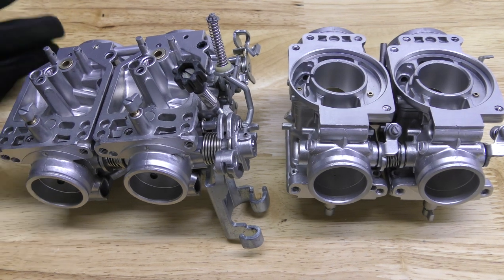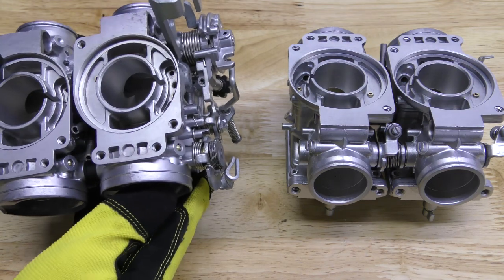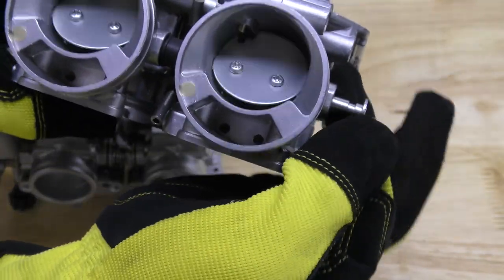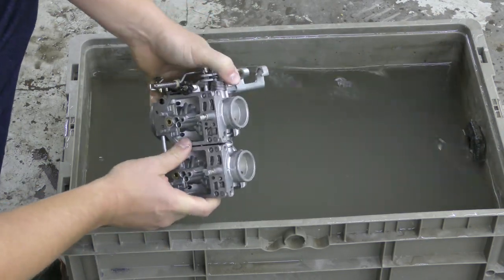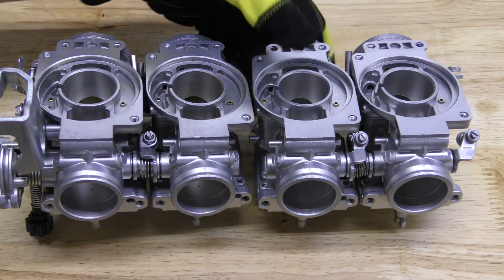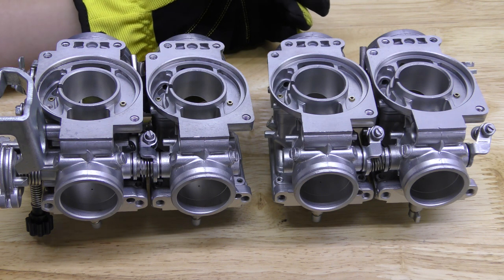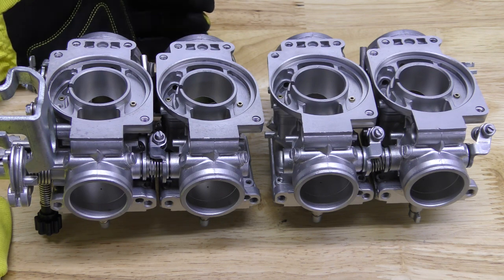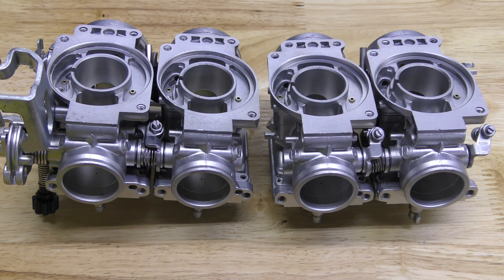The Best Tool For Cleaning Carburetors- Vapor Honing Technologies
Have you been struggling cleaning tight spaces on parts that need to hold a specific tolerance? We can help with a new liquid slurry blasting system. Vapor Honing is a revolutionary new process that cleans by flow of water mixed with abrasives at low pressure. Cleaning delicate small spaces are no challenge for vapor honing in fact this is where the process excels over traditional dry blasting.